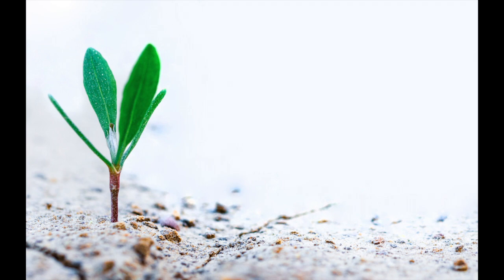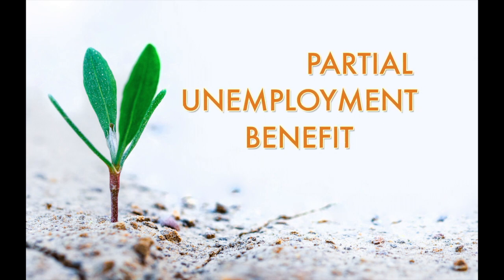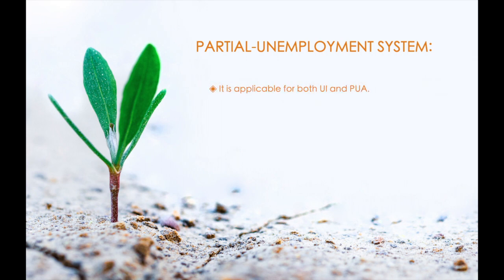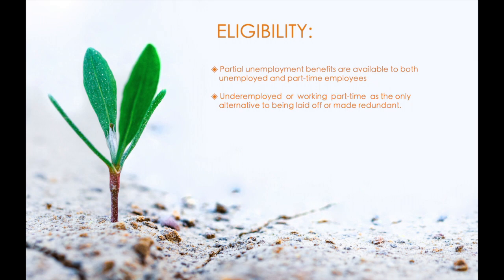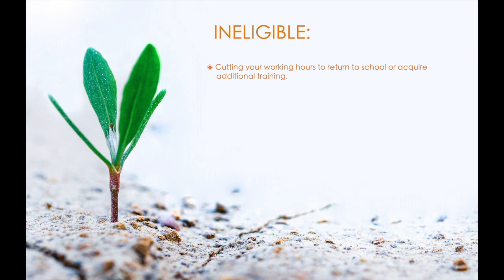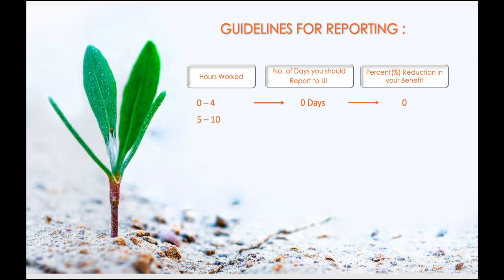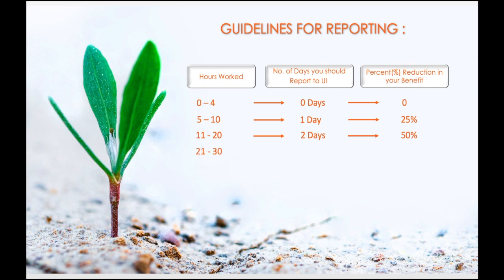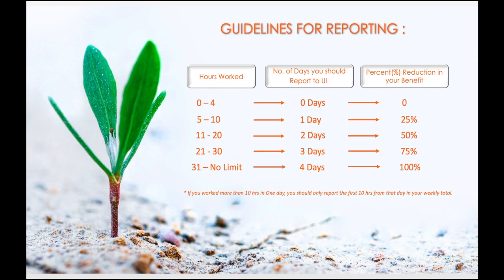Partial Unemployment Benefit. New update & How to apply for it.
Partial unemployment benefit is a new rule that has been implemented in order to better provide the unemployment benefit for everyone including individuals working part time.

I’ll give you a brief overview about the new program, then I’ll talk about the criteria for Eligibility and circumstances that might make you ineligible for the program. And finally, we will go through the guidelines for reporting the working hours in depth.